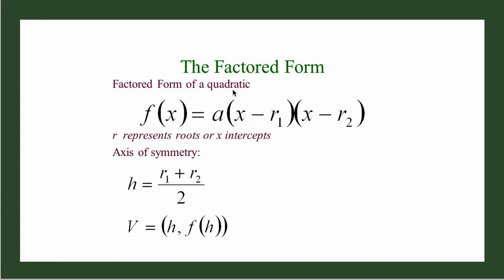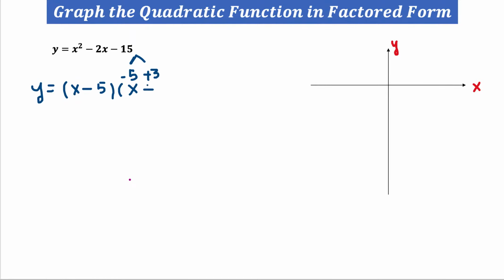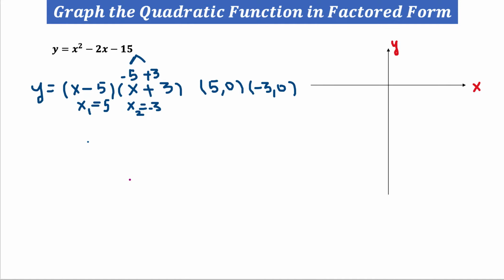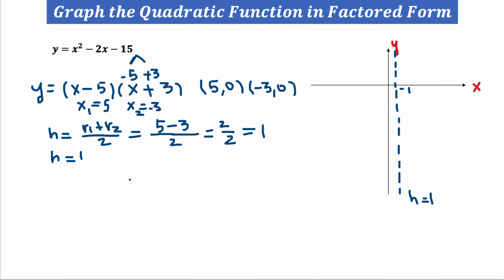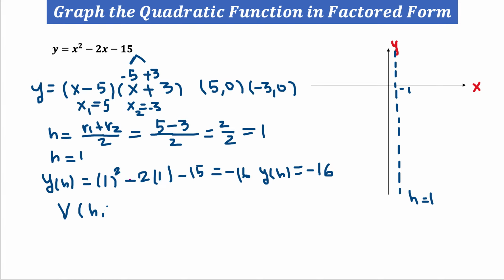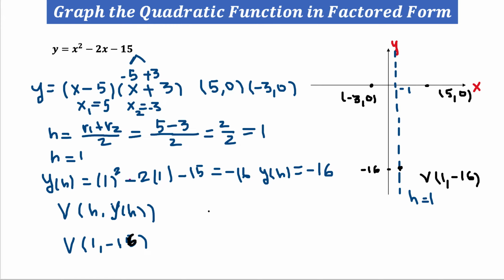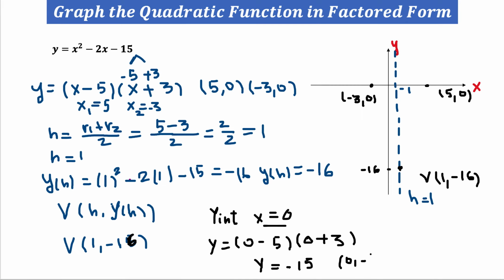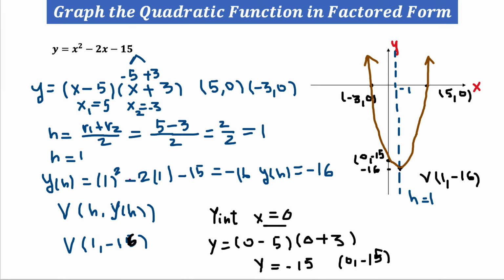The Factored Form of Quadratic Function/Equation